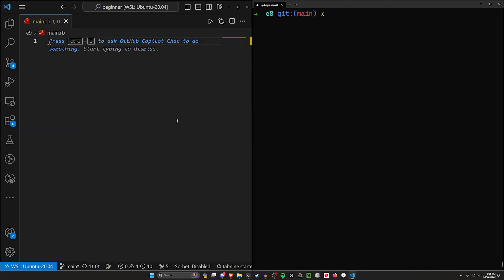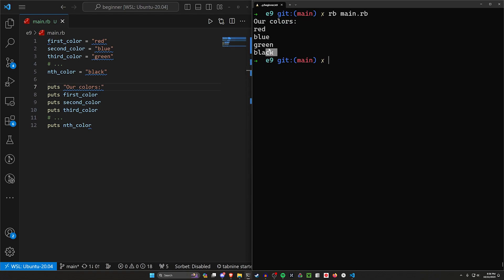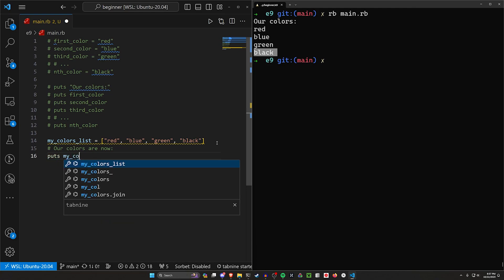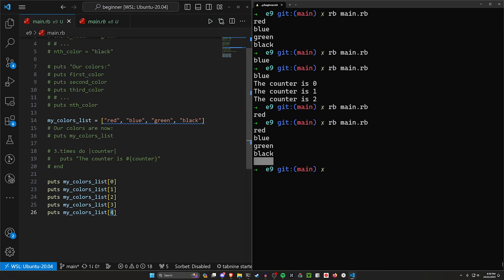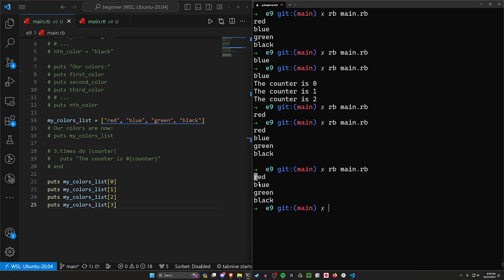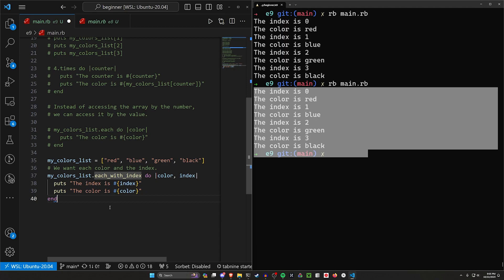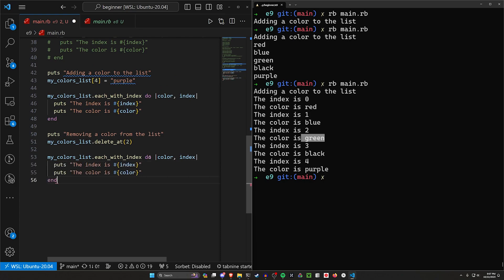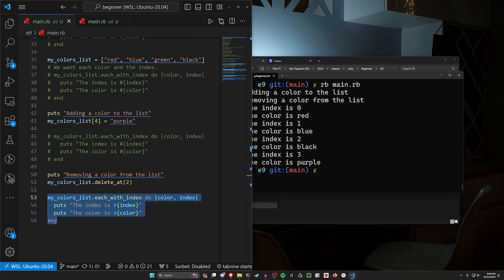Arrays are Easy in Ruby for Beginners 9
We could all use A Raise, am I right? Let's talk about Arrays in Ruby today ;)

Timestamps